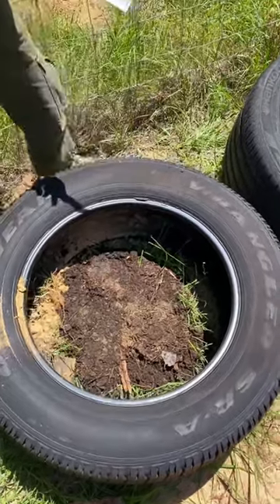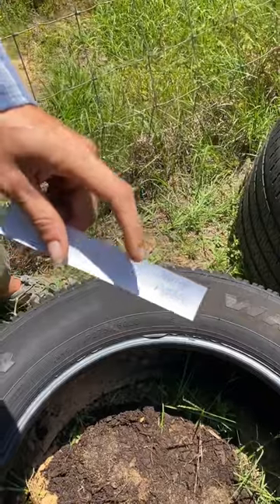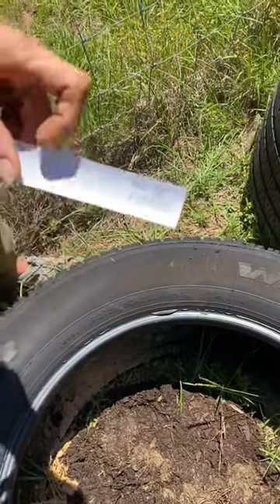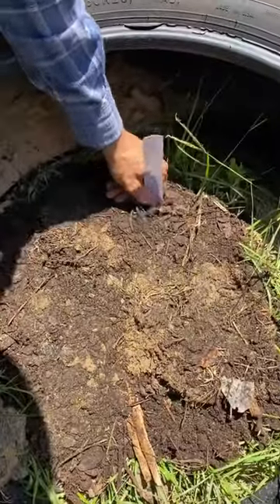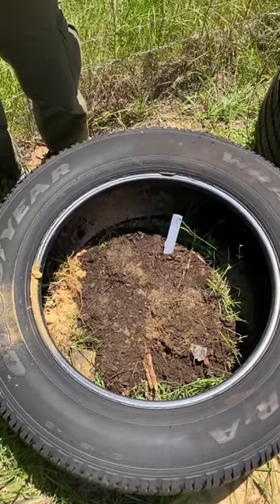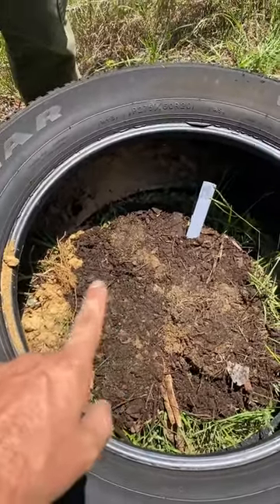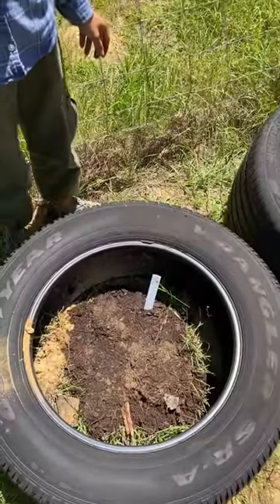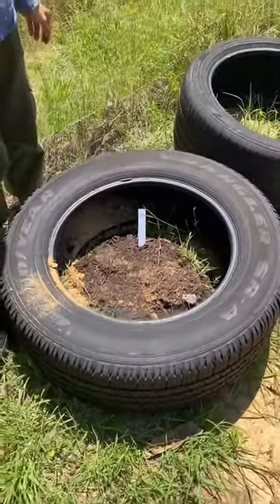🥔 👨‍🌾 How to grow TONS of Potatoes and root crops using recycled tires for vertical gardening ⬆️